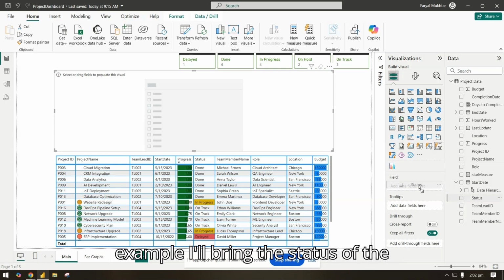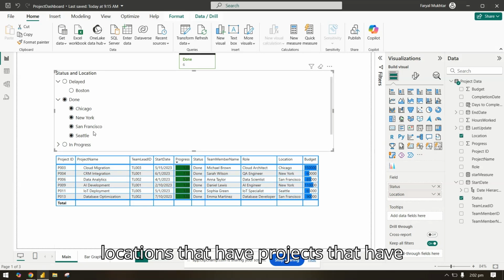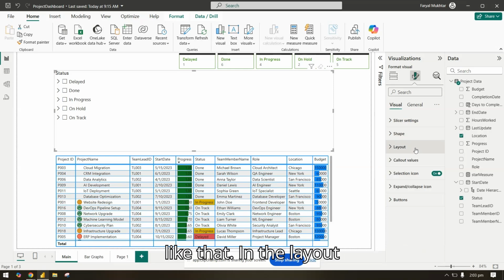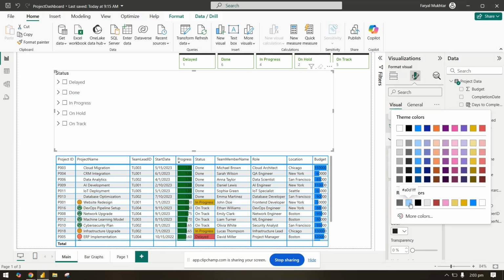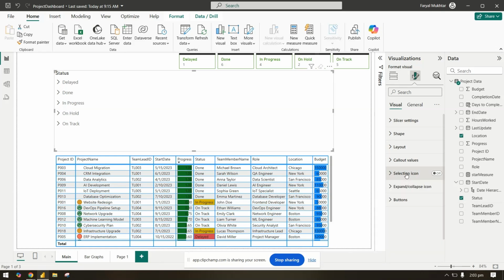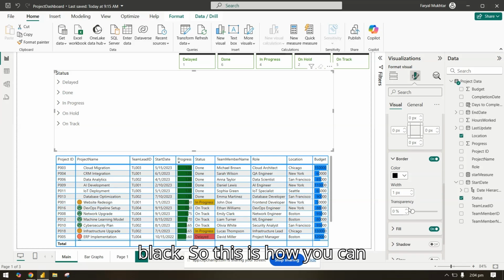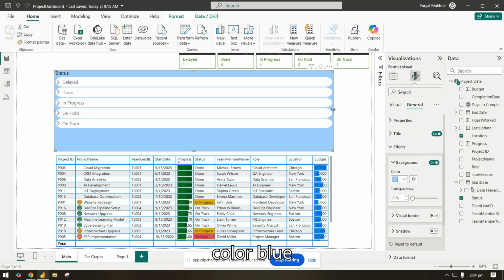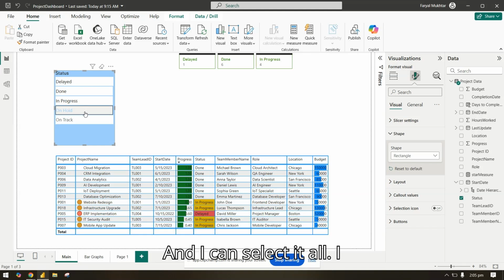How to Use the New List Slicer in Power BI | Enhanced Filtering for Reports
In this tutorial, learn how to use the new List Slicer in Power BI to improve filtering in your reports. 🚀

🔹 Overview of the new List Slicer
🔹 How to apply filters efficiently
🔹 Enhancing report interactivity

Watch now and take your Power BI reports to the next level! 🎯